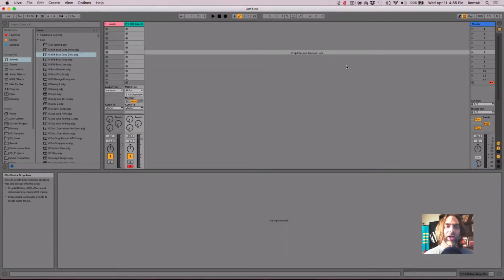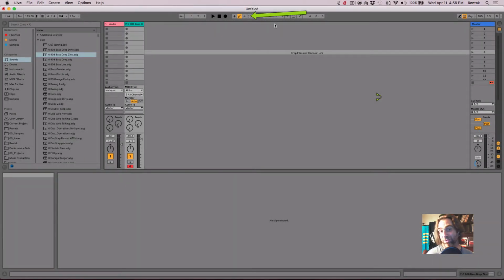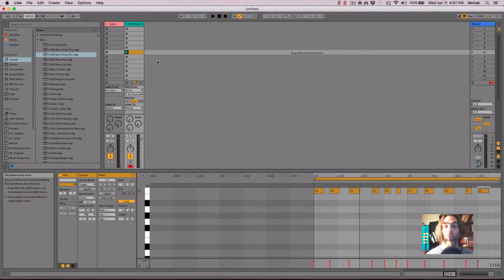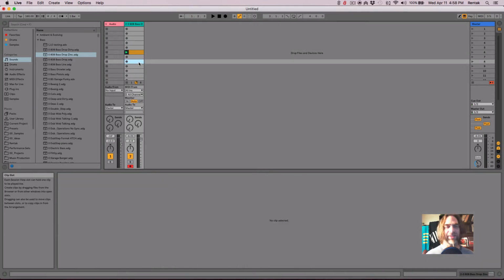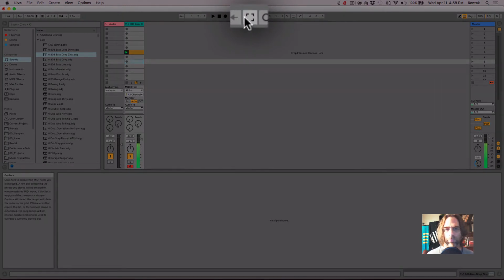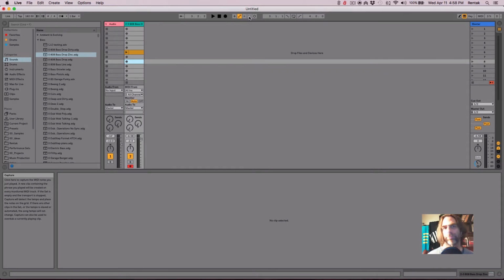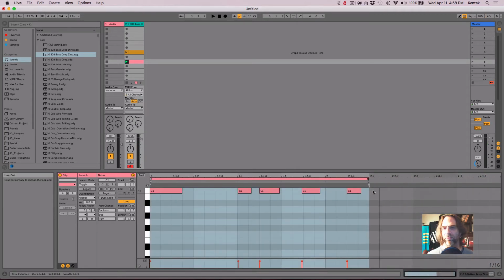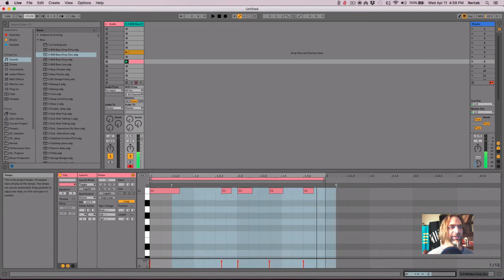Ableton Live 10 New Feature - Capture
Ableton Live 10 Capture is really cool for getting quick ideas.
1 on 1 Online Ableton Training